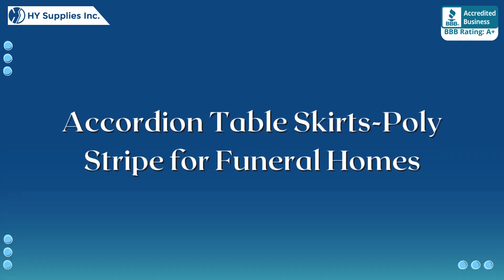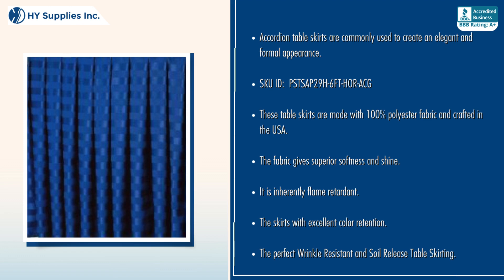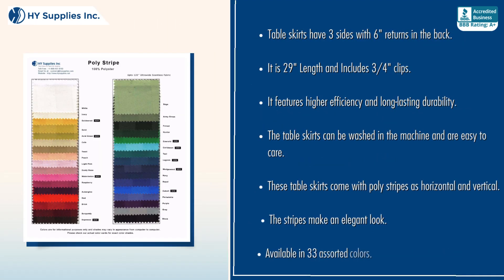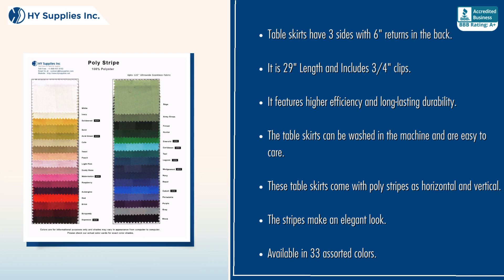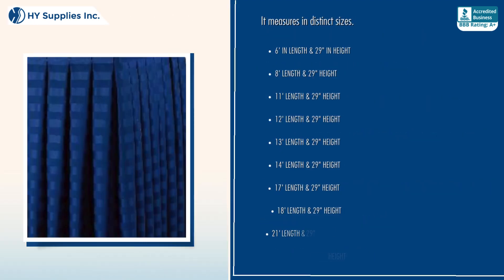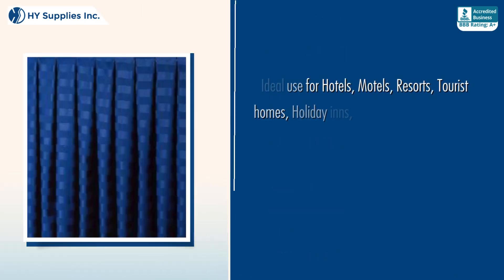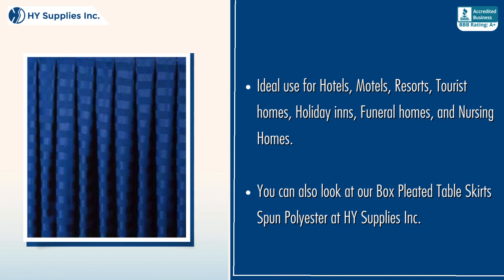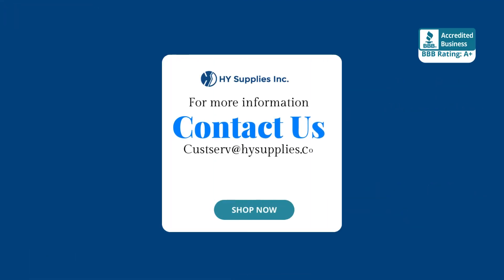Accordion Table Skirts-Poly Stripe for Funeral Homes| Table Skirts for Funeral Homes Bulk USA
Accordion Table Skirts-Poly Stripe for Funeral Homes

Accordion table skirts made from Poly Stripe are a popular choice for various occasions, including events at funeral homes. Poly Stripe is a type of polyester fabric known for its durability, wrinkle resistance, and elegant appearance.

For more information about the product, click on For more information about the product, click on

# Other industries